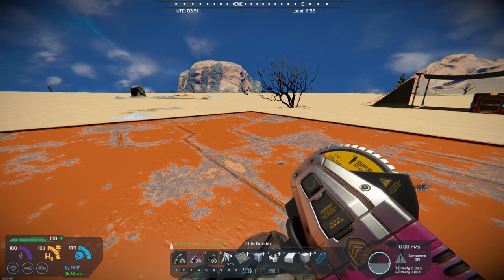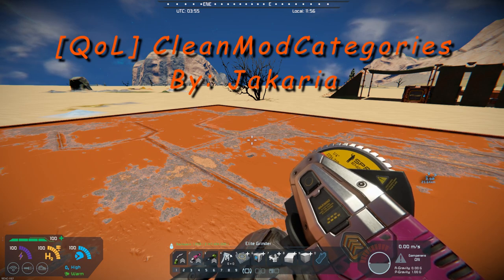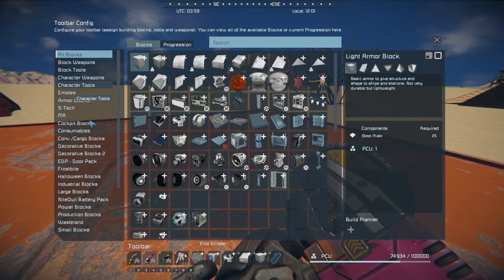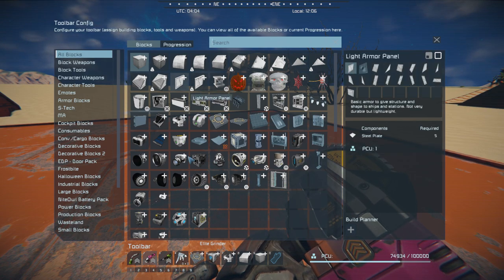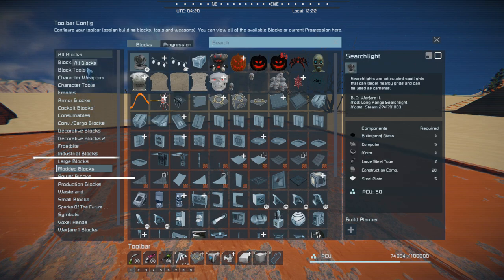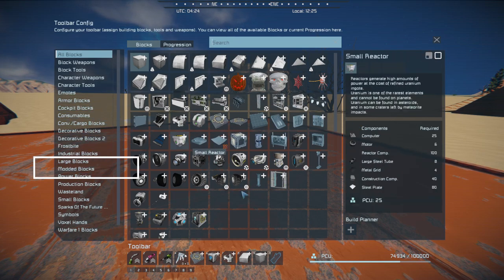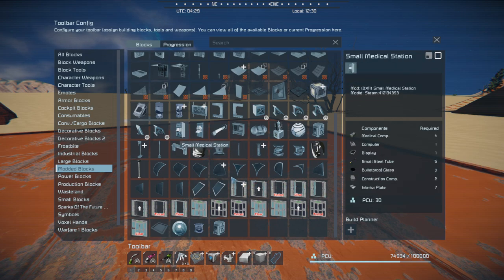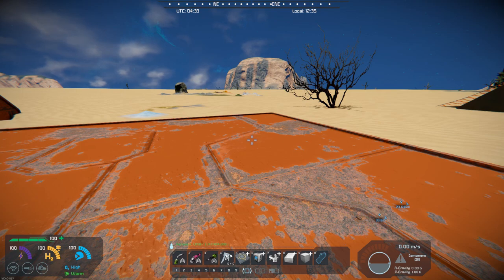Space Engineers – Mod Wednesday – [QoL] CleanModCategories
This week’s mod is a [QoL] CleanModCategories by Jakaria.  This mod is sorts your mods into one category making it easier to find your mod blocks.  If you have a lot of mods loaded into your game this would be a good way to keep them organized.  I highly recommend this mod.